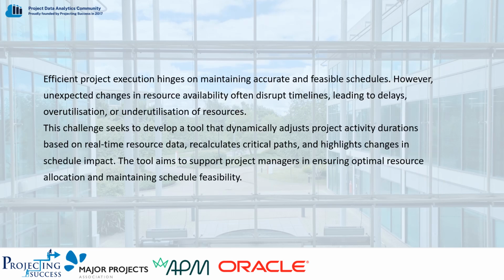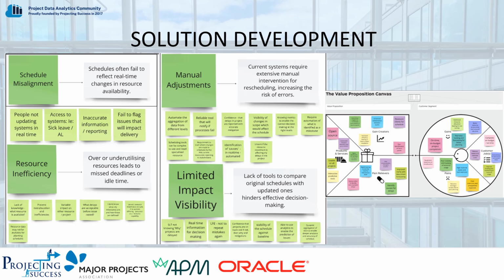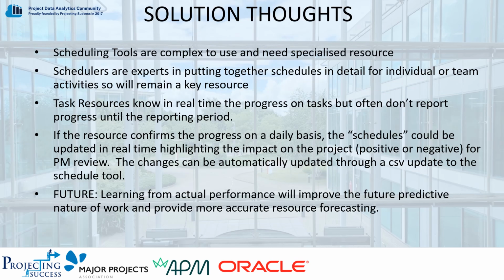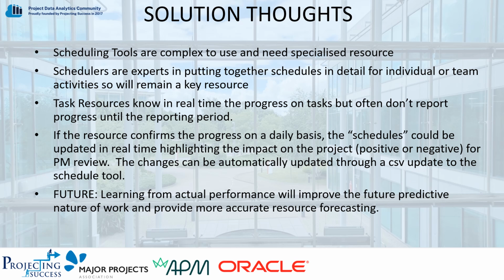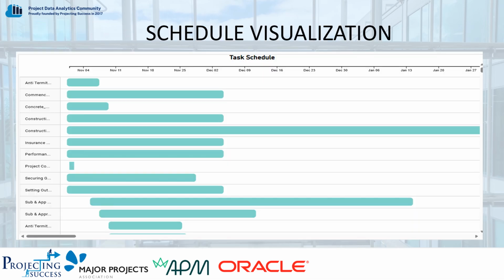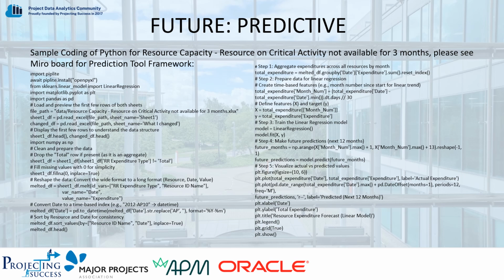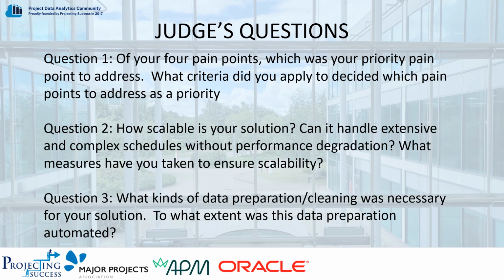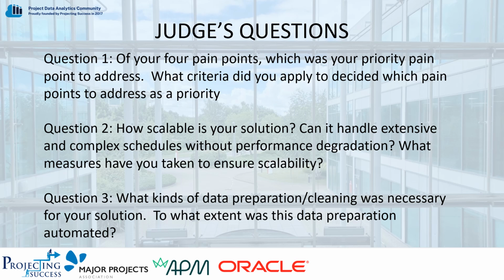Team 1B - Hack Street Boys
🚀 How Can Project Schedules Adapt in Real Time?

At Project:Hack 24, Team 1B – Hack Street Boys took on the Rolls-Royce Resource Adjustment Challenge, working to solve a critical problem in project management: keeping schedules aligned with real-time resource availability. Delays caused by unexpected resource shortages can derail even the best-planned projects, leading to inefficiencies and costly setbacks.

🔍 Their Approach to the Challenge:
Team 1B developed a data-driven, AI-enhanced, and Power BI-integrated solution that enables project managers to update schedules dynamically based on real-time task progress. By automating updates and leveraging predictive analytics, they aimed to bridge the gap between resource availability and accurate project scheduling.

💡 Key Features:
✅ Dynamic Scheduling – Updates project schedules in real time using task progress data.
✅ Impact Visualisation – Provides clear insights into schedule changes through Power BI dashboards.
✅ What-If Scenario Modelling – Helps project managers assess the impact of different resource allocations.
✅ Task Management Integration – A Power App that allows team members to report progress daily.
✅ AI-Driven Forecasting – Predicts future resource needs based on historical data.

🔧 Challenges Faced:
🔹 Addressing schedule misalignment as a priority pain point.
🔹 Handling and processing large-scale XER project schedule data.
🔹 Ensuring the solution remains scalable for complex scheduling environments.
🔹 Automating data preparation and cleaning for accuracy and efficiency.

👥 Who Benefits?
📌 Project Managers – Gain real-time visibility into schedule adjustments and potential risks.
📌 Resource Managers – Optimise resource allocation with predictive insights.
📌 Stakeholders – Make confident, data-backed decisions about project timelines.

⚡ The Future of Project Scheduling
Team 1B envisions expanding their tool with advanced machine learning models, deeper integration with project management platforms, and enhanced automation—paving the way for predictive, proactive project planning.

🔗 Watch the full breakdown and see Team 1B’s innovative solution in action!